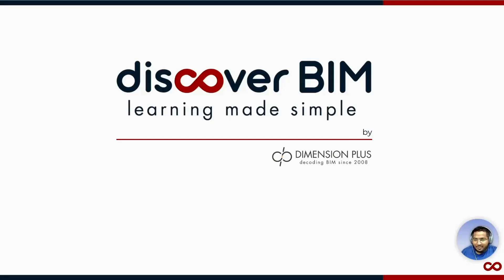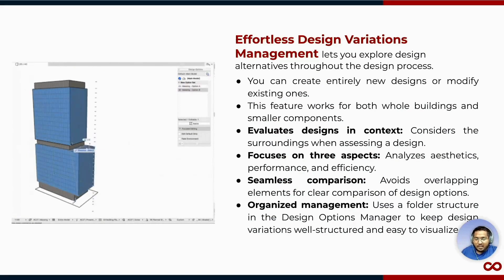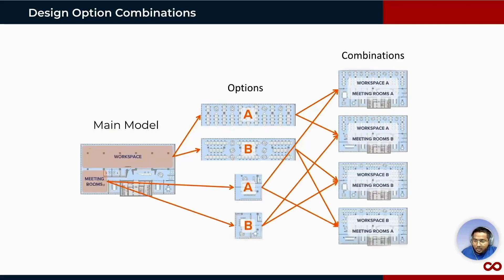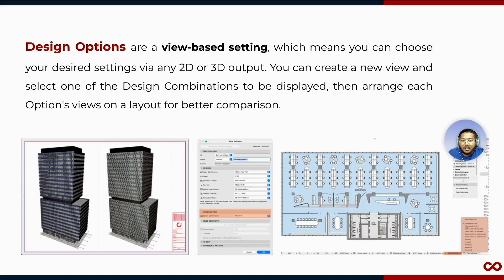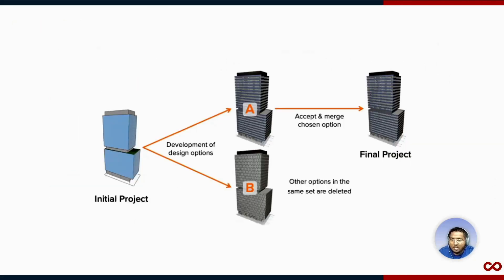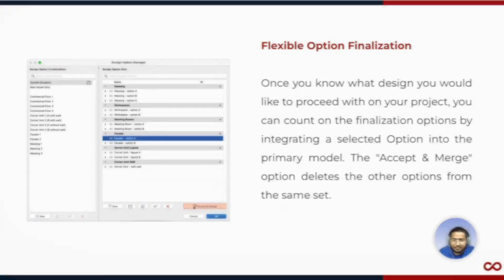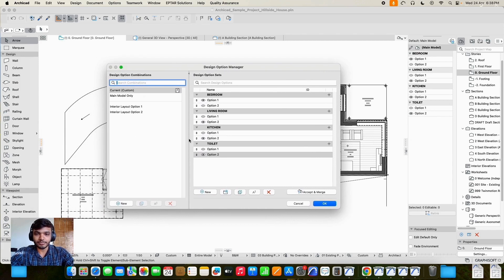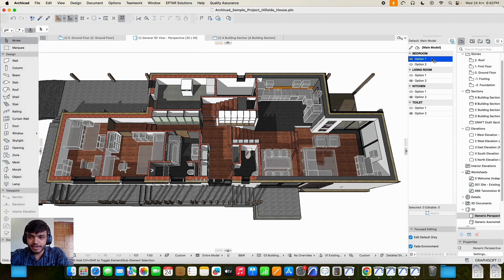Exploring Design Options in Archicad 27 | Overview of Design Options Part 1 | BIM with Archicad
Join us for an in-depth exploration of the powerful design options available in Archicad 27.

In this comprehensive overview, we'll delve into the innovative features and functionalities that empower architects and designers to realise their creative visions with precision and efficiency.

Explore techniques for generating multiple design alternatives, comparing options, and making informed decisions to optimise your architectural solutions.

Watch now to discover how Archicad 27 empowers architects and designers to innovate, collaborate, and achieve excellence in architectural design.